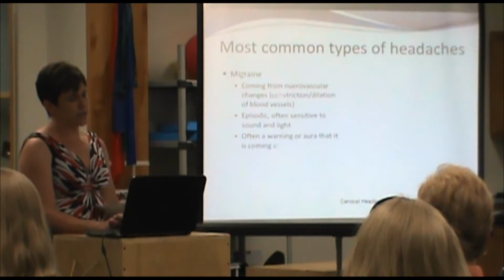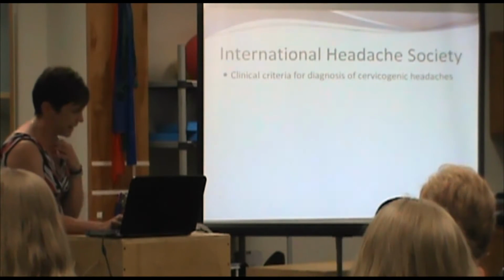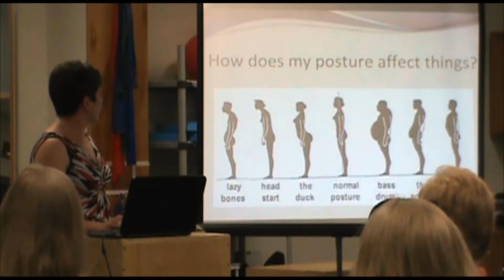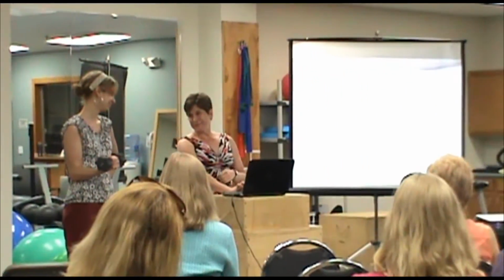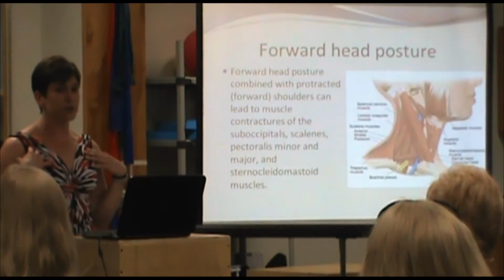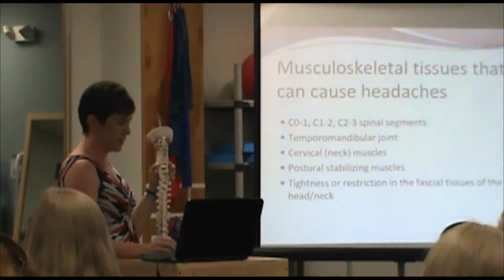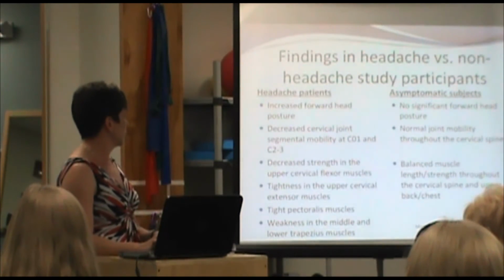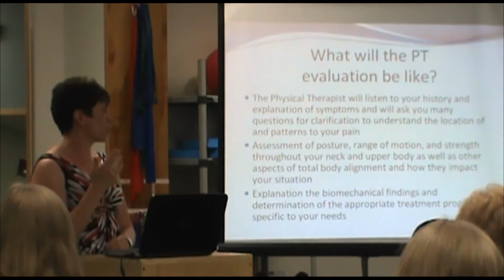Got Headaches? The PT Cure Explored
In this video, Marsha Wykes, PT, OCS, Cert.MDT, discusses headaches and how they are treated in physical therapy. From our Spring Speaker Series 2012.